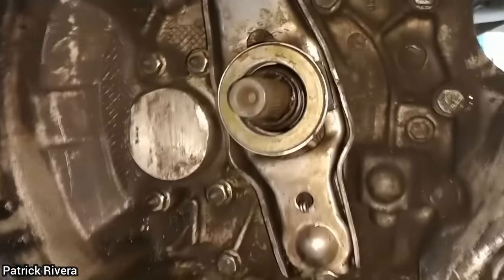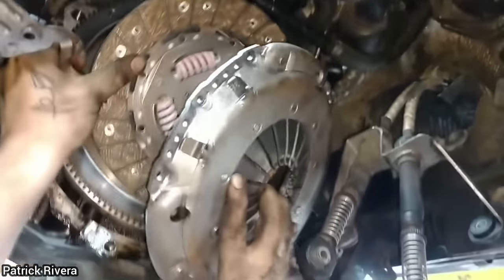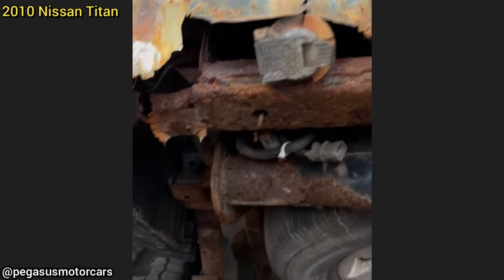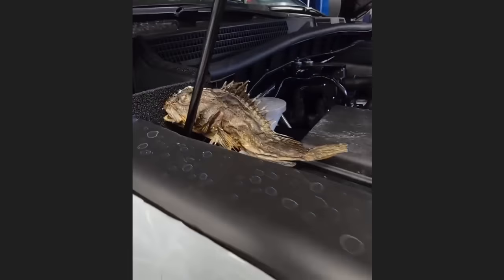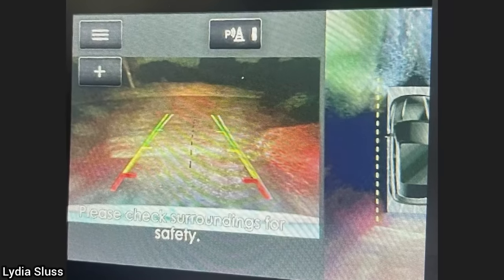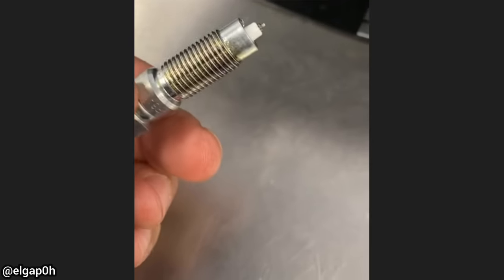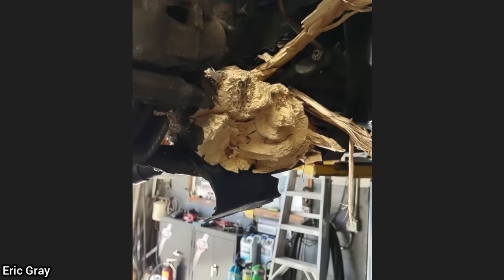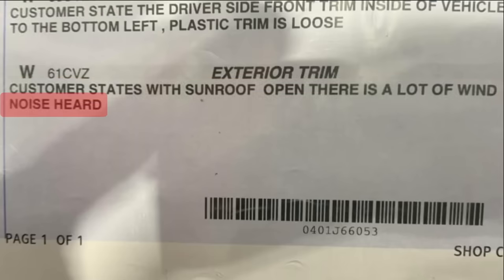Customer States New Clutch He Installed Doesn't Work Properly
Submit clips and photos that you personally took on our website!

These videos are meant to be educational and funny, so if you have any questions don't hesitate to ask!

0:00 Intro.
0:05 The shop removed the 2nd throwout/release bearing and replaced the clutch fork and the clutch now works.
0:23 "Customer declined repairs, but it had a broken radiator support bracket, so the radiator slipped out and was hanging, the condenser ended up getting scraped until it opened up and Freon was leaking everywhere out of it, the radiator hose ended up being in the way of the shift arm on the transmission but it also had body and slight frame damage, all this was because of an accident the customer got in."
0:43 Older GM pickup truck.
0:50 No extra info.
1:02 Another good reason to get a vehicle inspection before purchasing a vehicle.
1:15 This decayed fish was found under the hood during the PDI (pre-delivery inspection) on this brand-new vehicle.
1:21 Drivetrain parts were removed so they can be sold.
1:31 GM (general motors) SUV.
1:42 The mechanic used a floor jack and jack stands and did the tire rotation for the customer.
1:49 "Whoever installed the spark plugs most likely used an impact gun for the ignition coil bolts."
2:02 "1 out of 6 spark plugs were like this. Not sure if the ground electrode was missing from the factory or the customer broke it off."
2:10 The technician said he was about 10-15 feet away when this happened.
2:20 "If you knew the customer you would be like oh I see how that can happen lol."
2:31 Instead of putting the under tray that fell off in the back of the van the customer taped it to the hood of their vehicle.
2:43 The children's car seat was loose/not properly secured. The ball is supposed to tell you if the car seat is at the correct angle, which it looks to be but it's not tight enough so it rolls back and forth causing that noise. Good find on the technician's part!
2:50 No extra info...
2:55 1955 Pro Street Stubby Chevy. The clip was submitted by a viewer.
3:14 Outro. Thanks for watching!